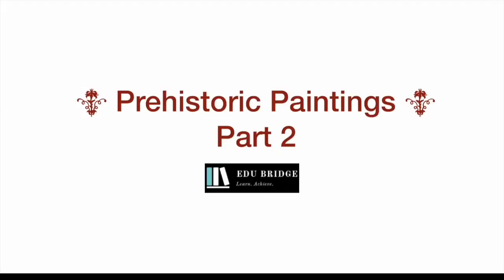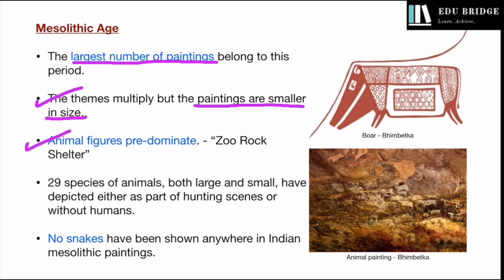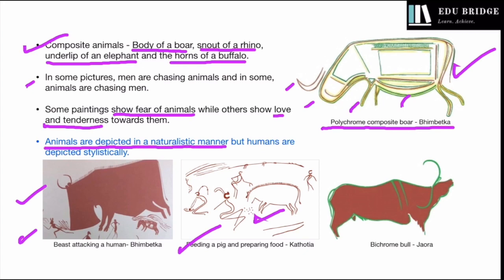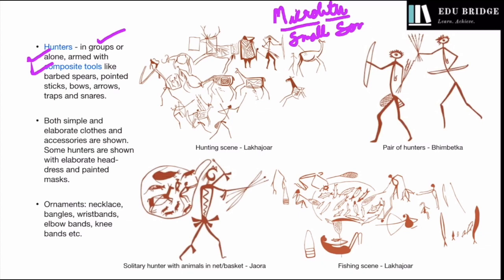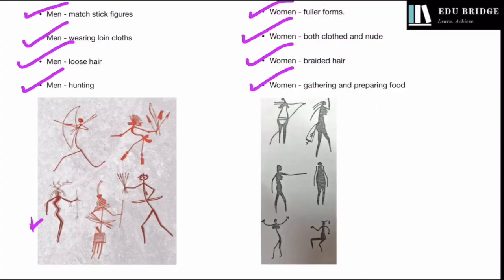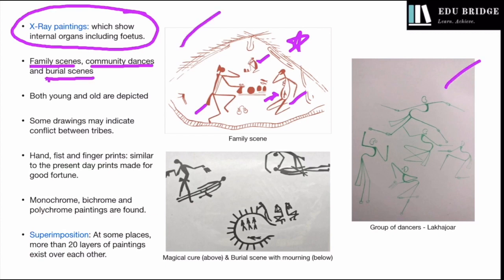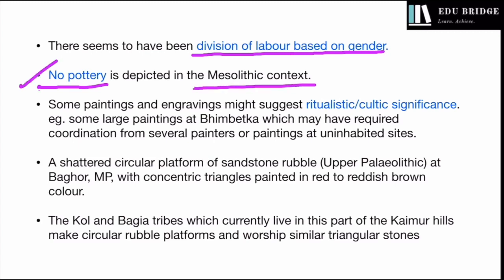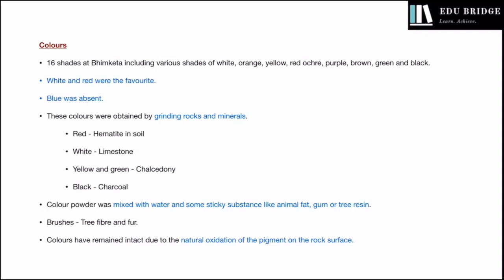Art & Culture series || Prehistoric Paintings Part 2 by Vishal Singh || Edubridge IAS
Edubridge IAS is the best online coaching in delhi for UPSC aspirants. We bridge the gap between your aspiration and ambitions. It is perfect place for you if you want to know how to clear UPSC exam and become an IAS officer.

In this series we will talk about the evolution of Art & Culture in India. Also, you get to know what comes in civil services exam related to Art and Culture

This is the second part of Prehistoric paintings. In the previous video we covered half of the syllabus, in this video we will cover the other half. Here we talk about the mesolithic age, catholic age, paintings in south India and some previous year cse questions

So, watch this video and every other video in the playlist to complete your art and culture syllabus for upsc.

All the best for UPSC preparations